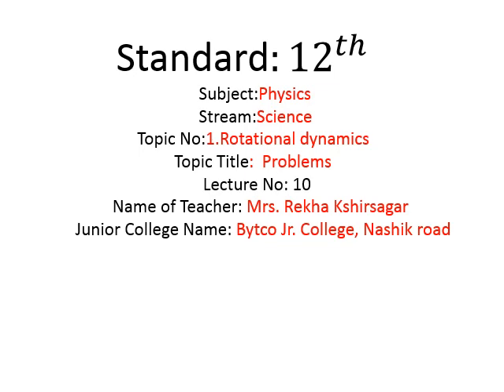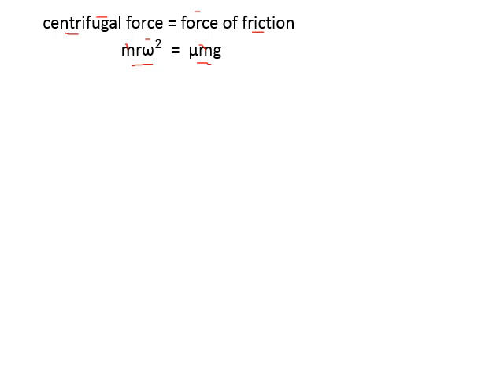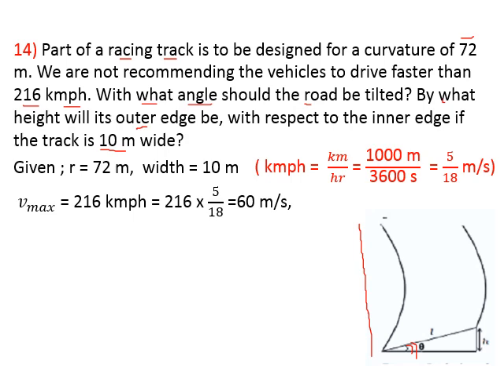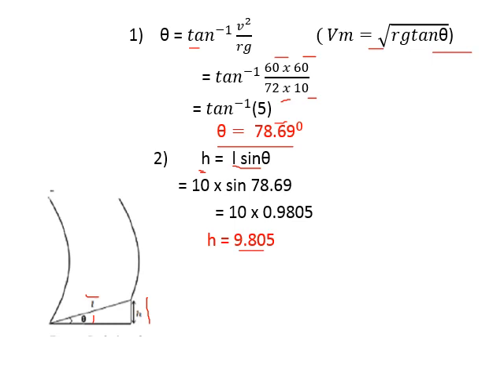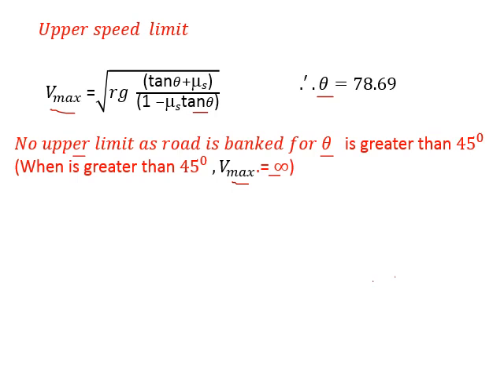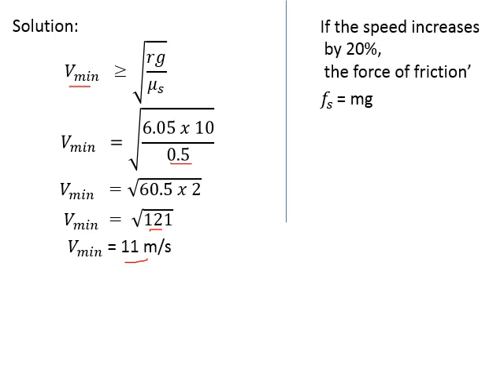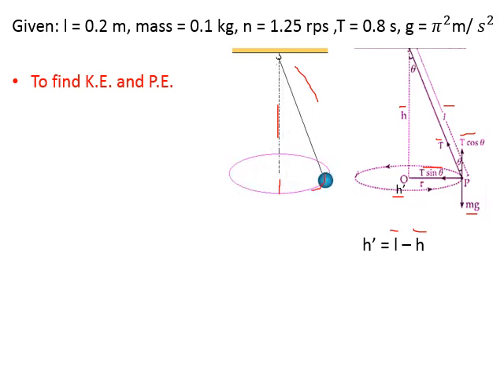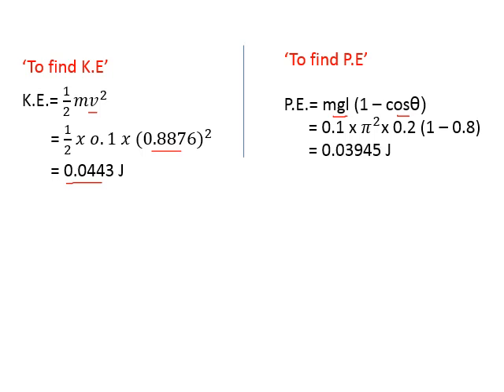सोपे physics बारावीचे , part 10, Rotational dynamics